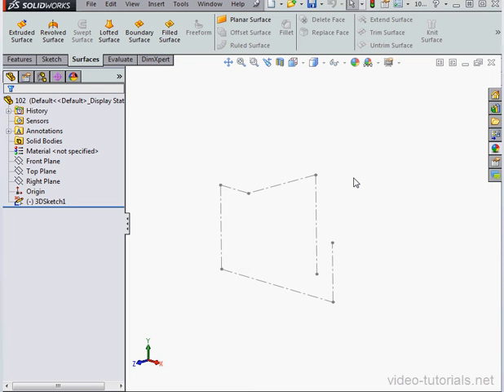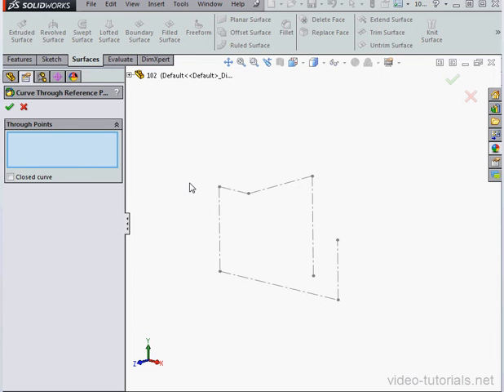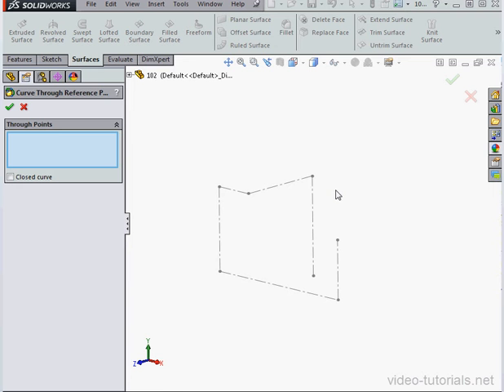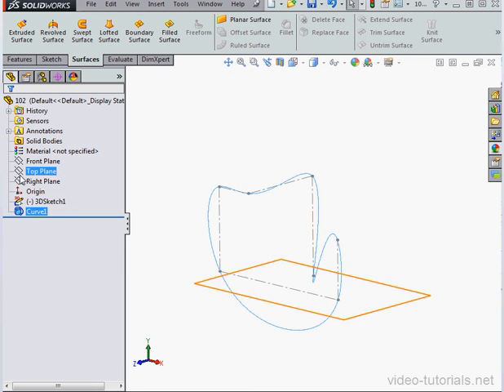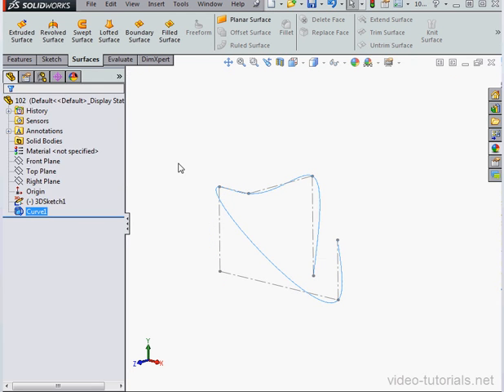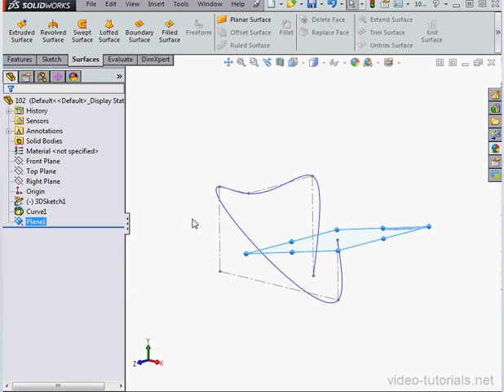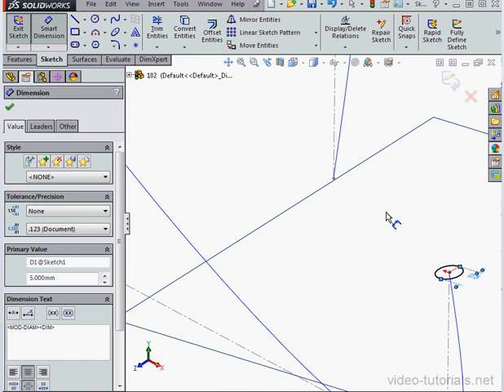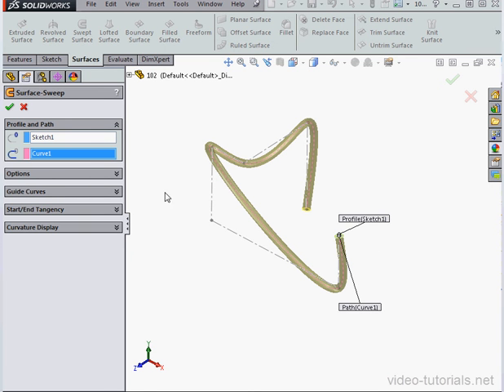How to create a curve through reference points SOLIDWORKS tutorials Surface Design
To save 10% on all courses, please enter "youtube" at checkout. Get serious about  your career and buy a course from us! Disc / download / online streaming. Best prices & quality around. In this video, I show you how to create a curve using reference points.